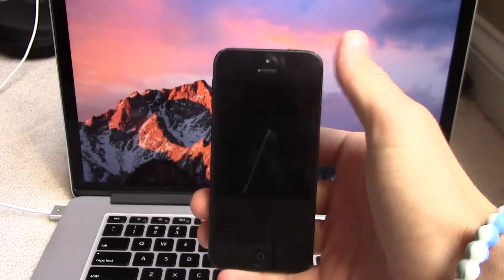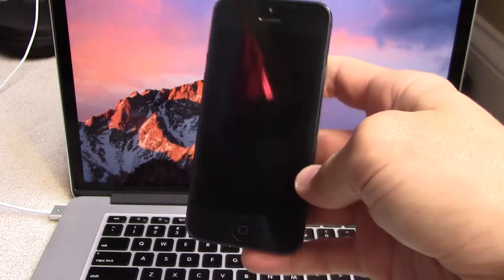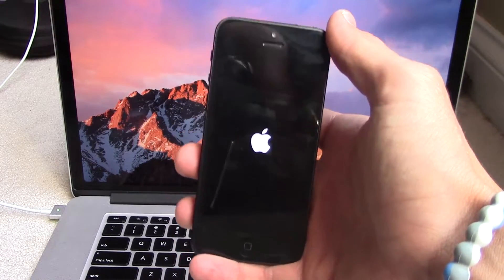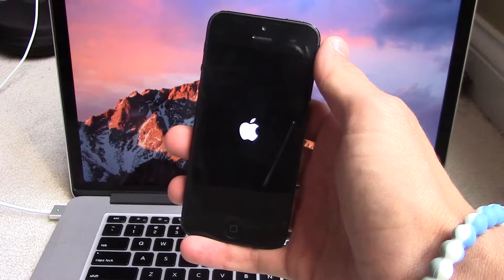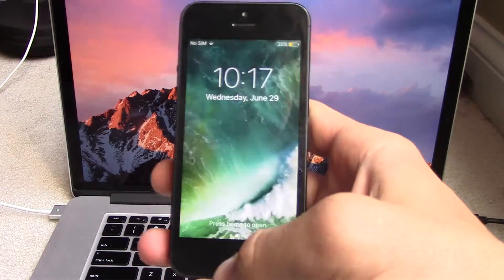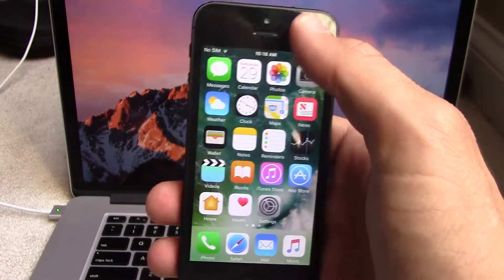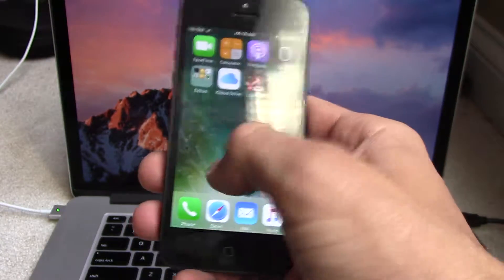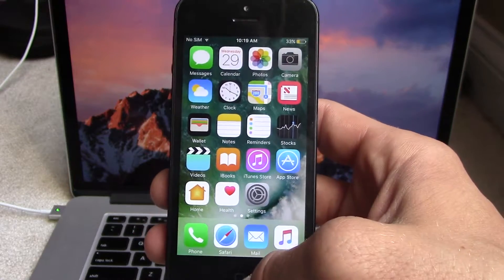Should you upgrade to iOS 10 on an iPhone 5?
In this video we look at the iPhone 5 and how it runs on iOS 10.
This is beta 1, so I will have periodic updates on how it is able to run the newer iOS 10 versions.